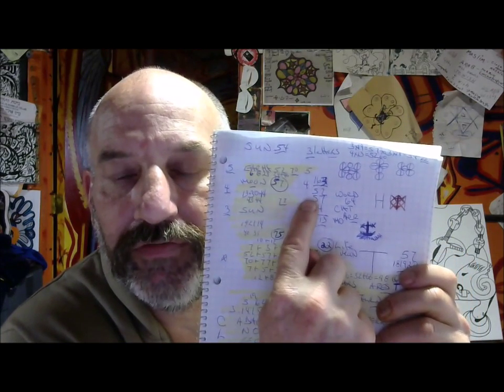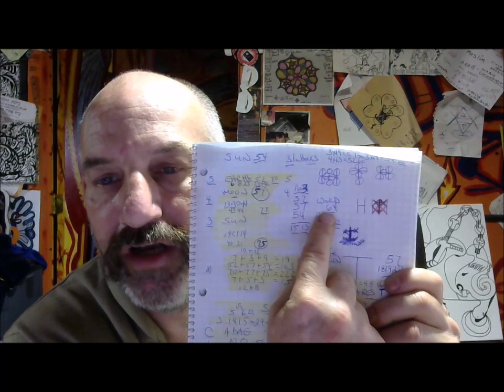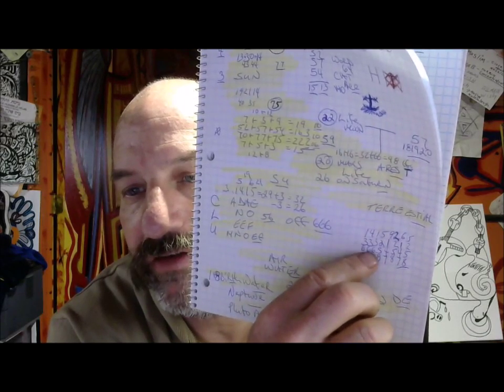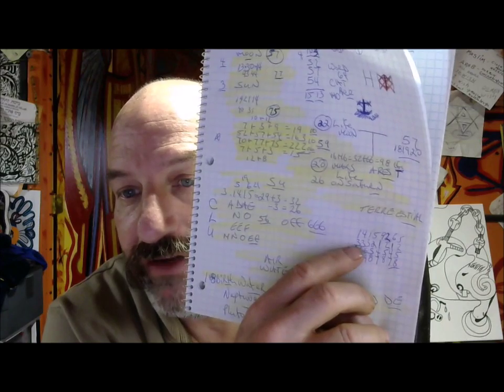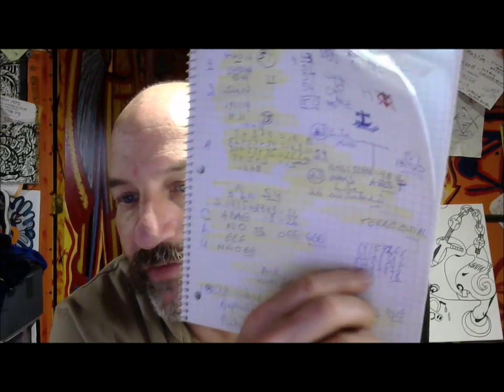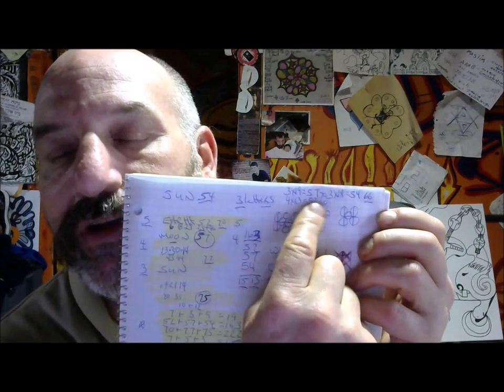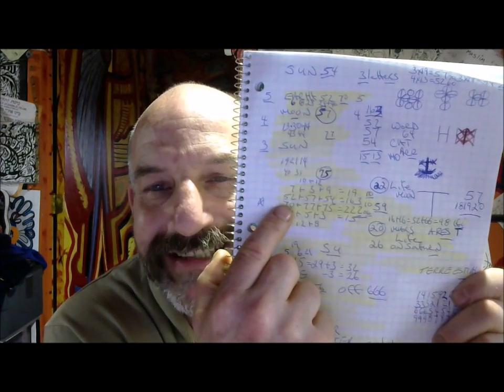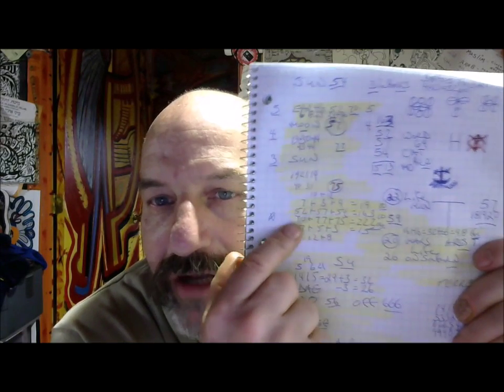EARTH MOON SUN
NUMBERS NUMBERS NUMBERS SITUATIONAL MATH...OVER AND OER SAID THE TEAACHER TO YO AND YIN. UNTIL THE DAY THEY RECONDITIONED THEIR MINDS..TO SEEK OUT FROM OUTWARD WITHIN. The only combo that creates 1 7 is zero one no other...